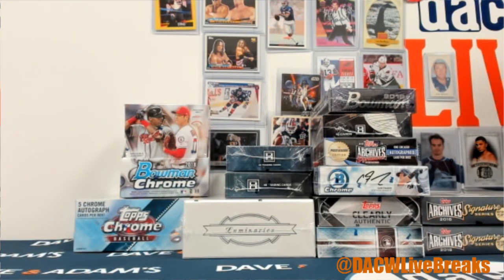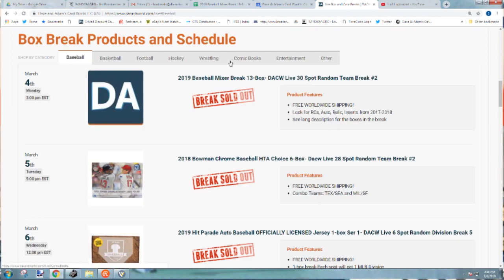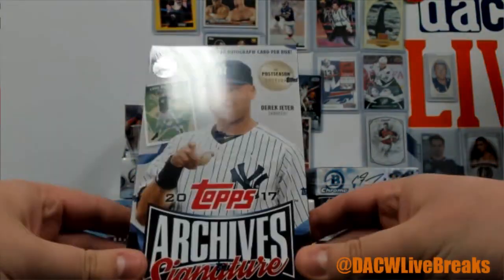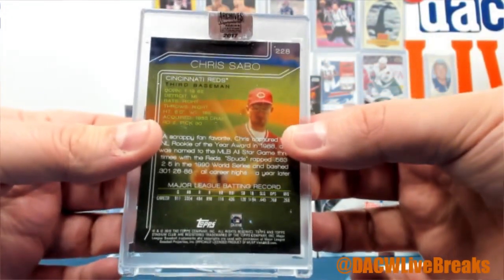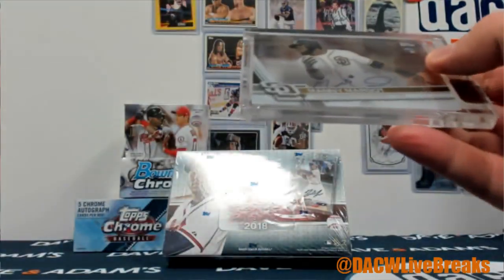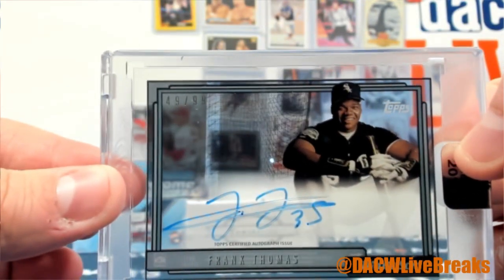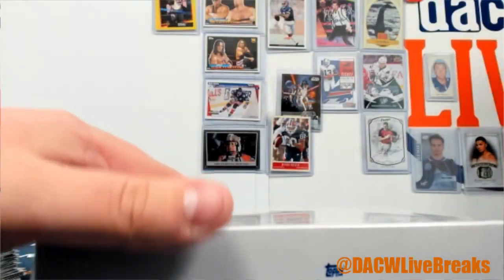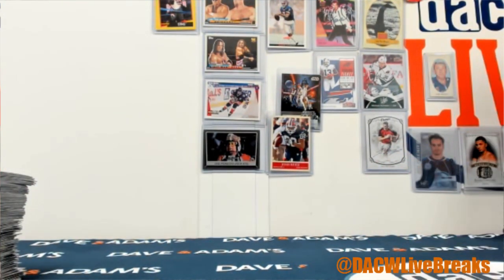2019 Baseball Mixer Break 13-Box- DACW Live 30 Spot Random Team Break #2